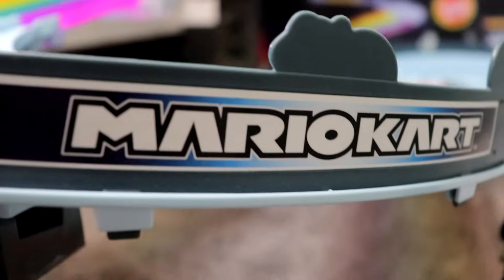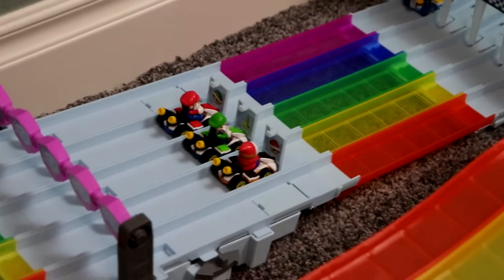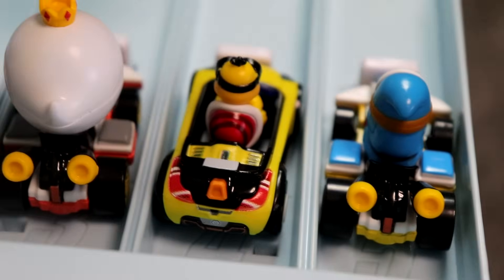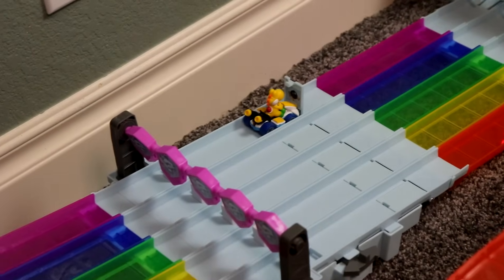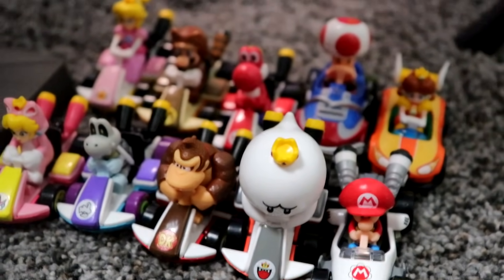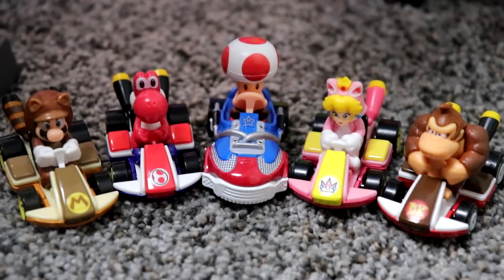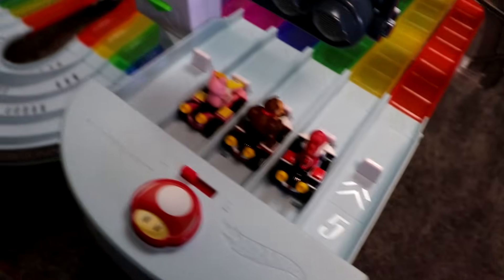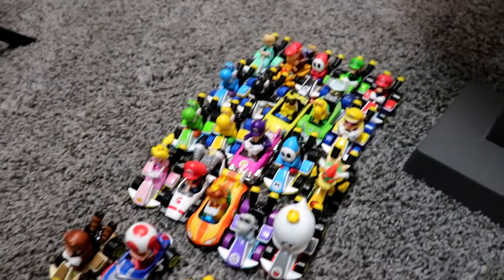HOT WHEELS MARIO KART RAINBOW ROAD RACE (150CC MIRROR) | JonRacer3